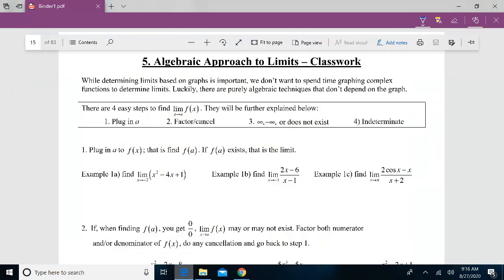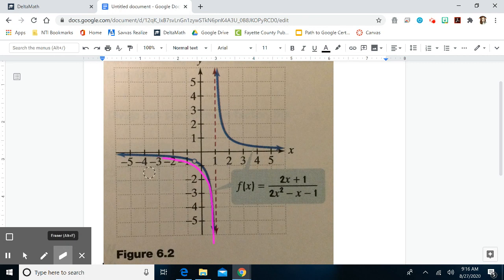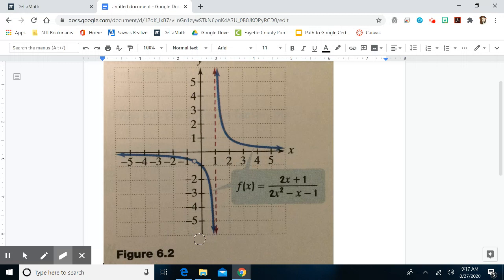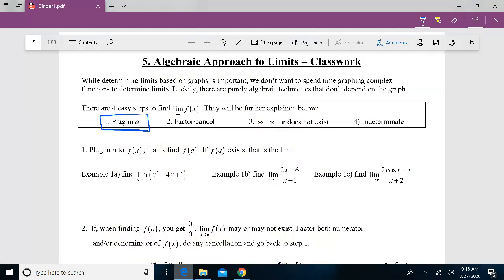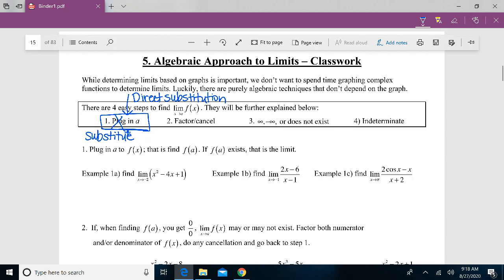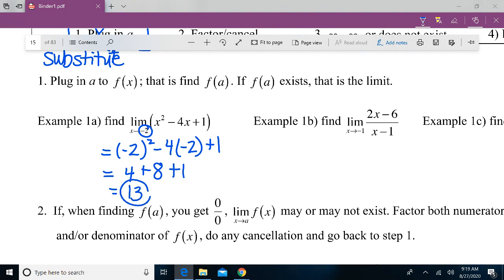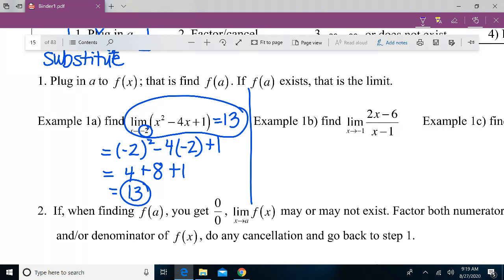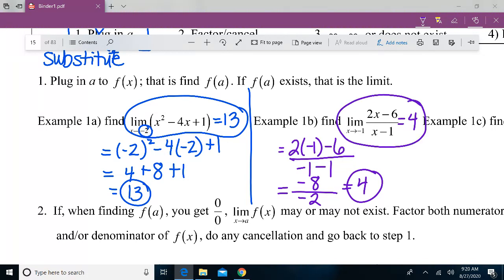Limits by Direct Substitution